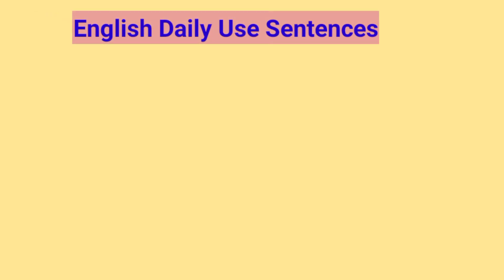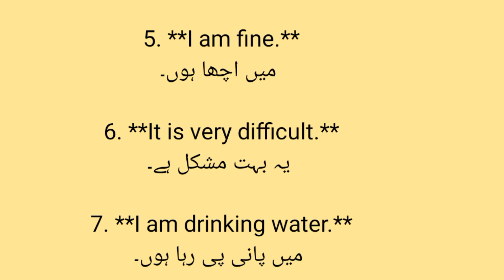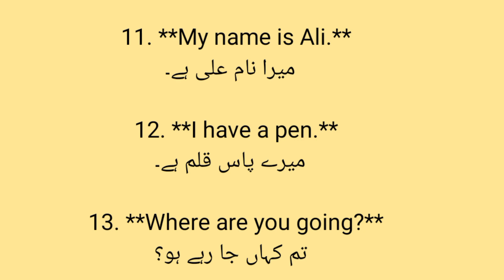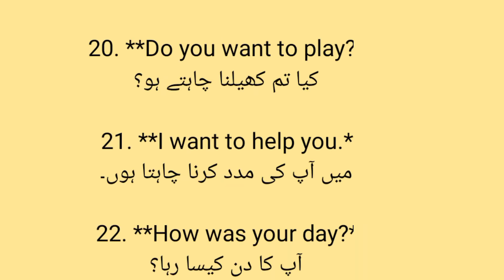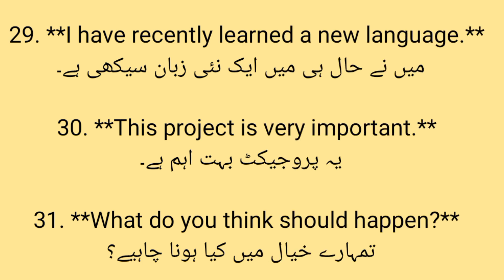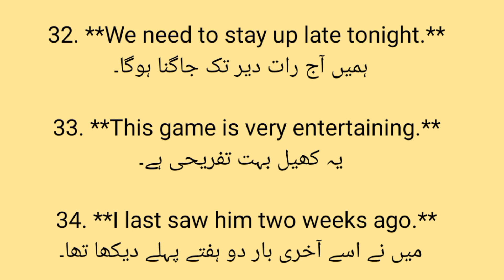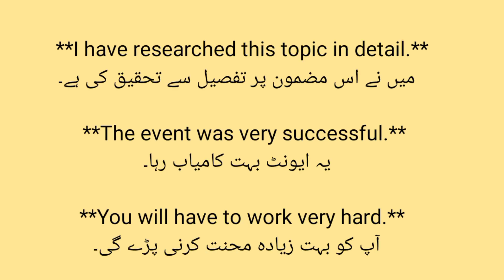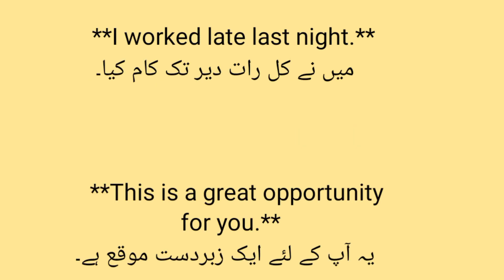English Sentences with Urdu Translation | English daily use sentences | English short sentences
(YOUR KEYWORDS)

english daily use sentences
new words in english with meaning and sentences
daily use english sentences with urdu and hindi translation
english sentences
english short sentences for daily use
english to urdu sentences
hindi translation
english sentences
daily use english
new vocabulary words with meaning and sentence
english sentences for learning english
daily use sentences in english
english conversation sentences daily use